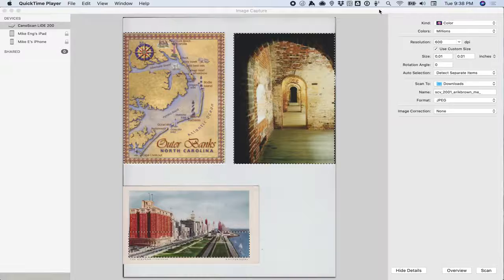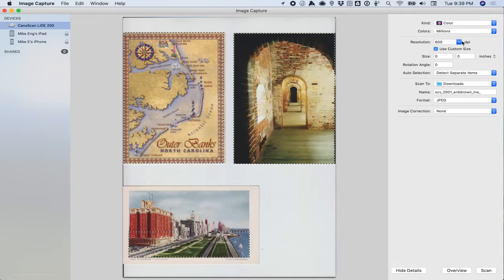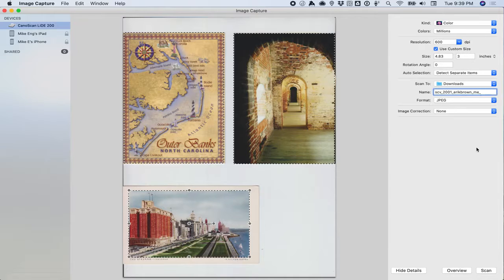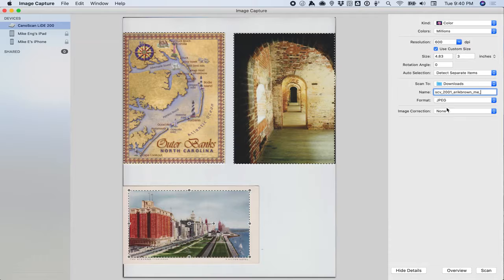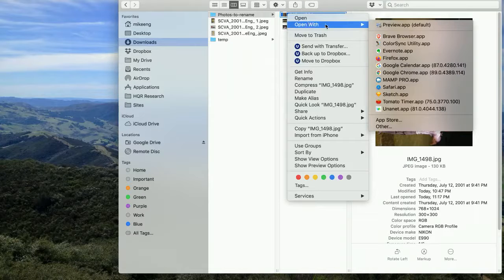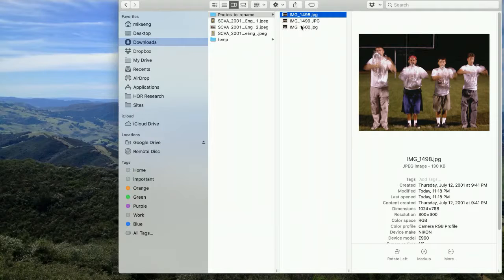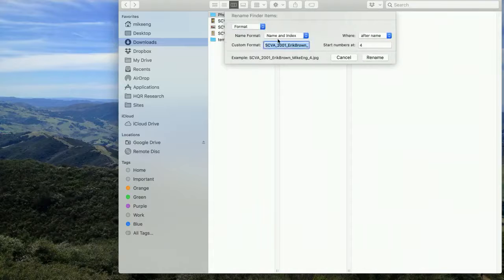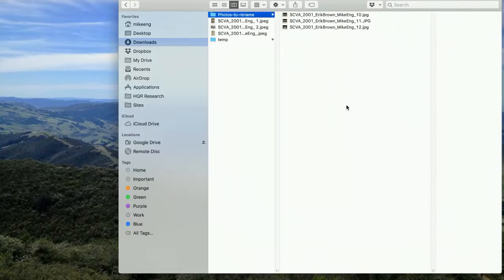Mac - Instructions for Scanning and Image Prep - Vanguard Historical Society